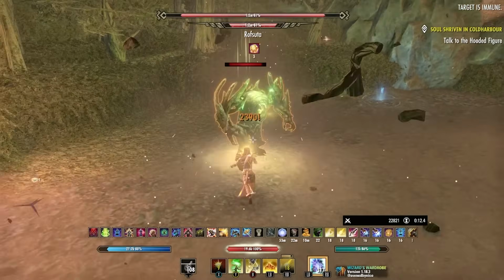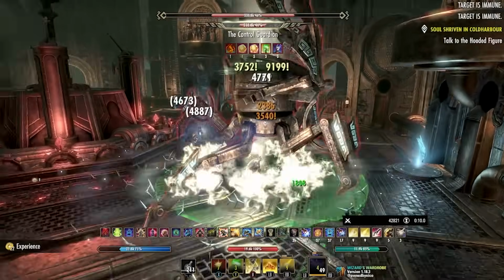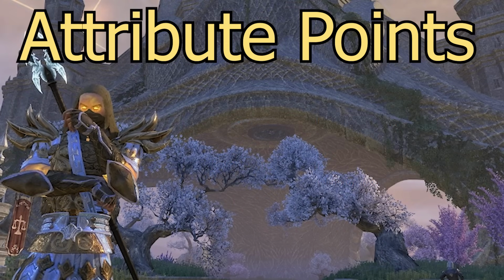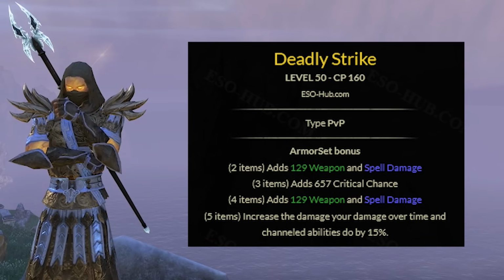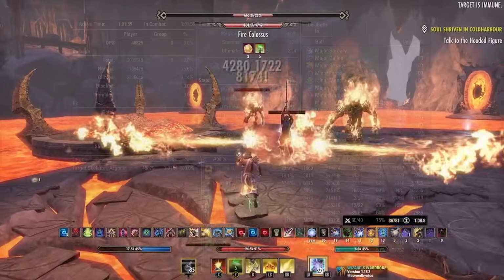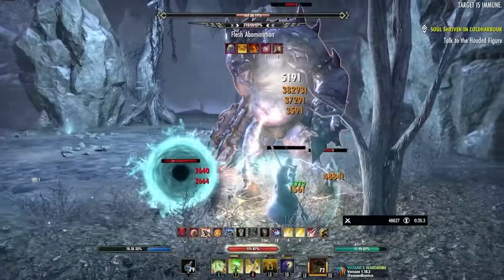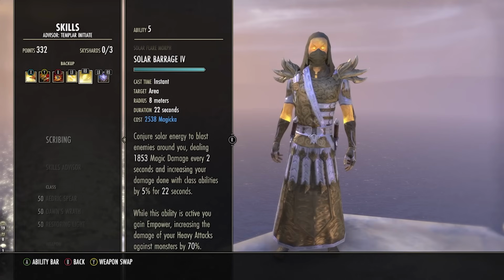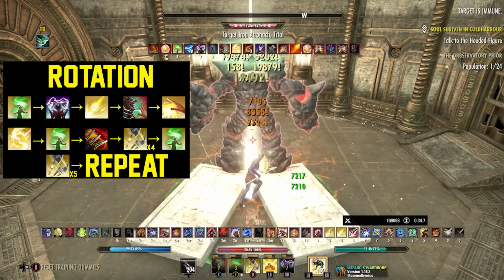THE EASIEST 100K+ TEMPLAR | 1 Bar Magicka Templar Beginner Guide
Delete bosses in The Elder Scrolls Online with the EASIEST build for the Magicka Templar you've ever seen! We get 105K DPS out of a 3 button rotation and 130K out of a Purely Static Rotation!

Timestamps

Intro - 0:00
Class Fundamentals - 00:33
Stat Optimization - 5:42
Basic Build Information - 11:03
Build One: 105K 4 Button One Bar Build - 16:15
Build Two: 130K Two Bar Static Build - 27:08
The Secret! - 44:57